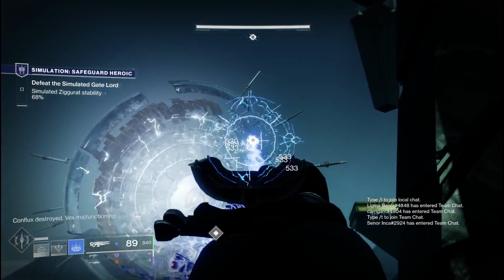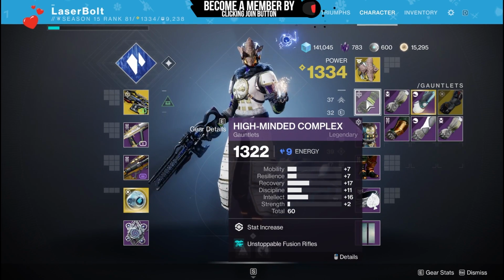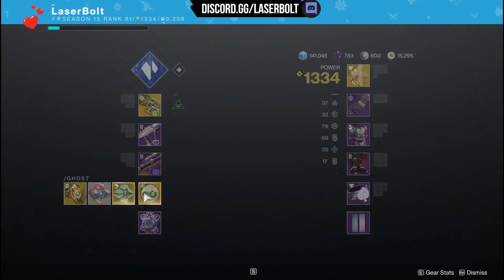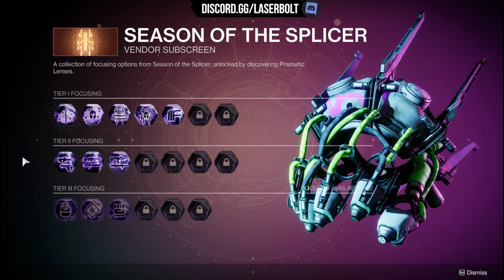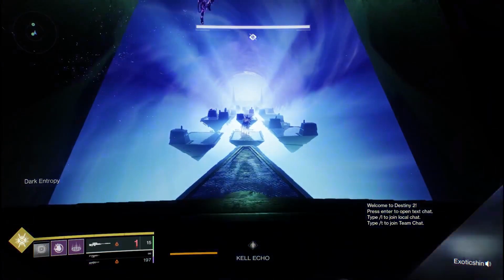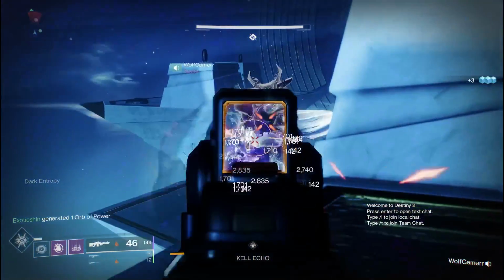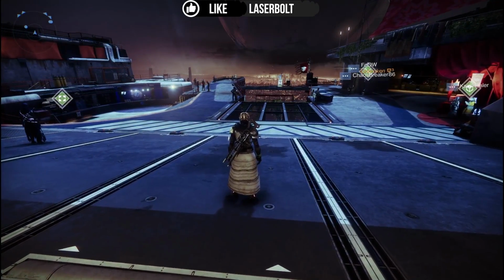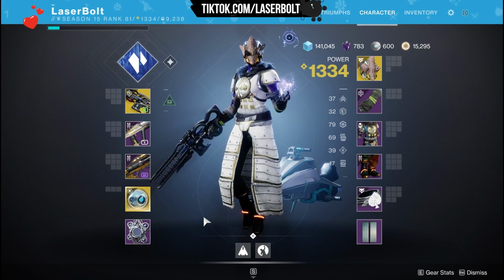Destiny 2 HOW TO FARM HIGH STAT ARMOR in Season of the Lost – Complete Guide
Here is in Destiny 2 How to Farm High Stat Armor in season of the lost and get high end gear easy and fast by doing this steps that I am showing you in the video.

Getting the best high stat armor in destiny 2 get better during the season of the lost and here is a destiny 2 complete guide on what you need to do now that will get your those high end rolls and you need to take advantage of this now.